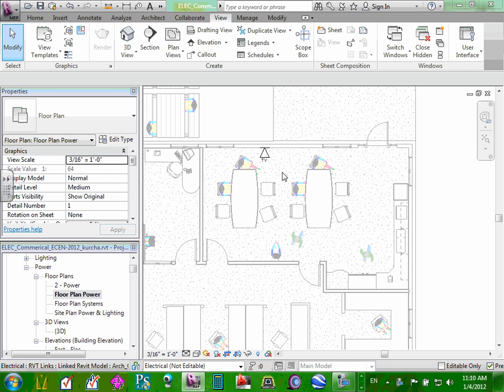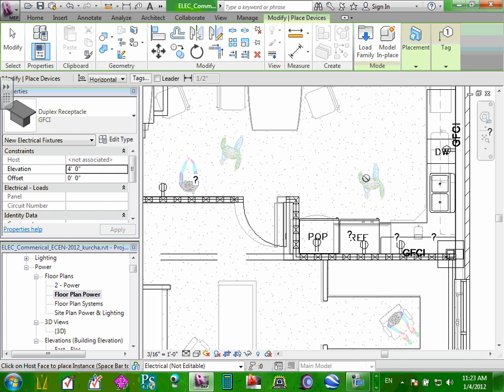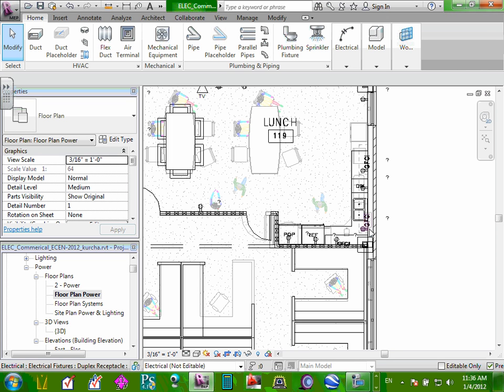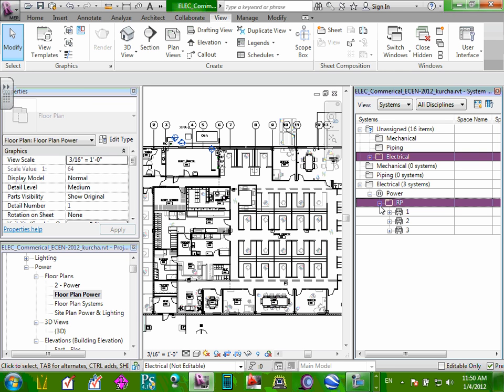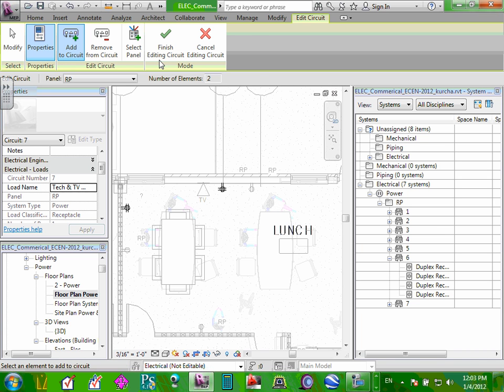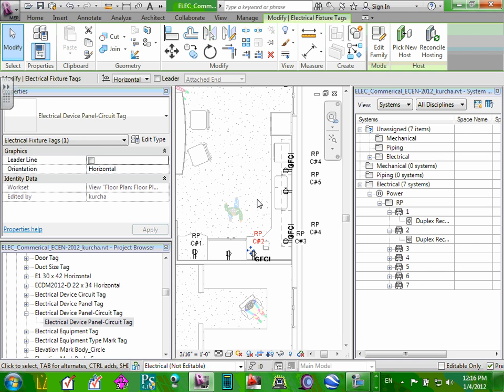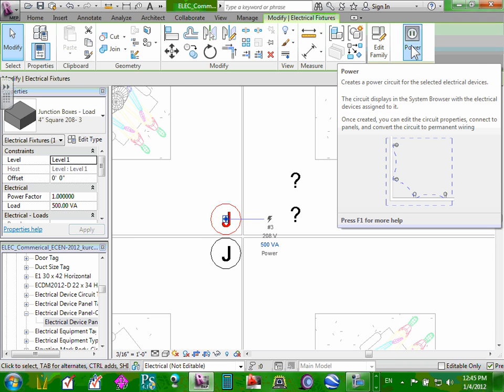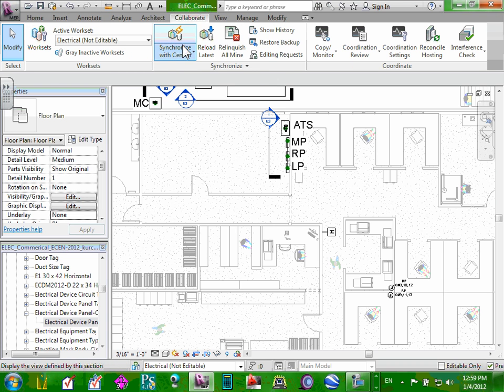Revit-Q#5-Commercial Project- Recp lay out & Circuiting-01-04-12.wmv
Revit MEP2012-Commercial Project- Recp lay out & Circuiting